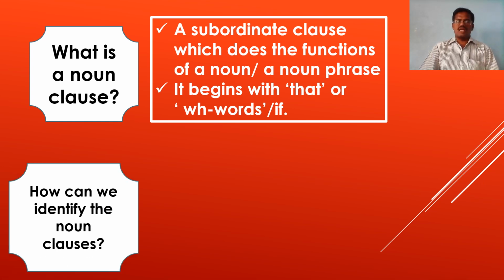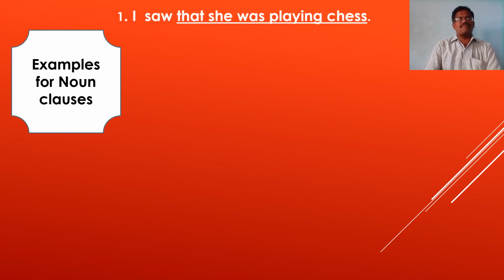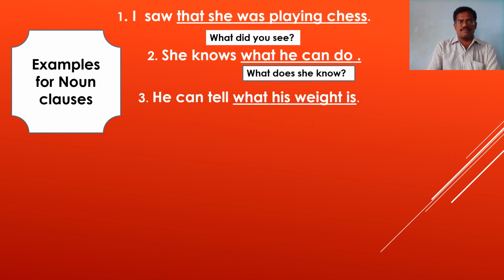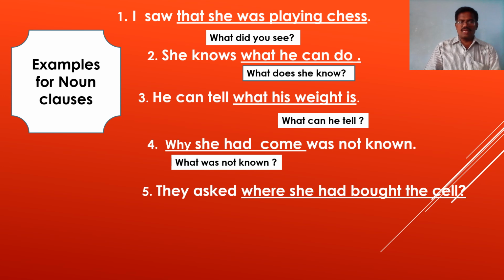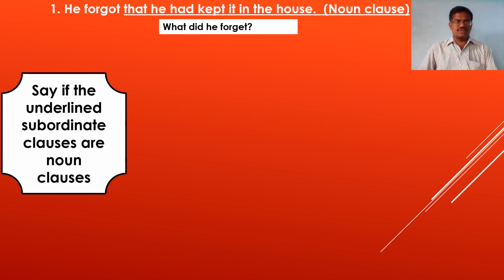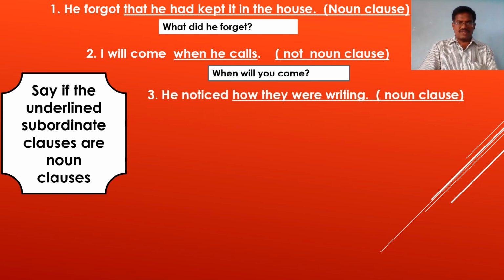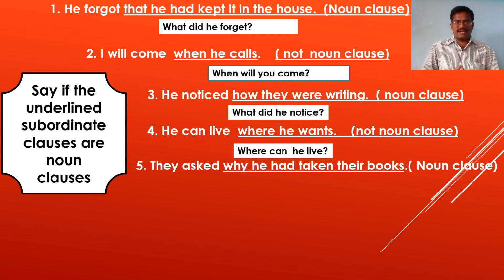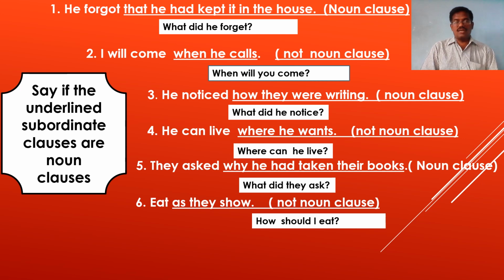NOUN CLAUSES 2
HERE THE MAGIC WORD 'WHAT'HELPS US. IF A SUBORDINATE CLAUSE ANSWERS THE WH-WORD 'WHAT' ,IT IS A NOUN CLAUSE.
WATCH THIS VIDEO FOR FURTHER EXPLANATION.